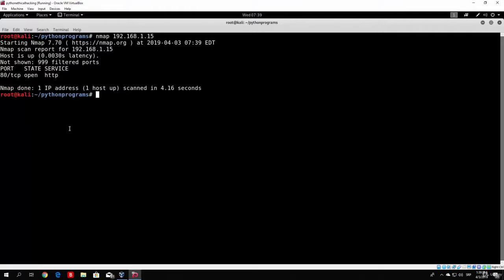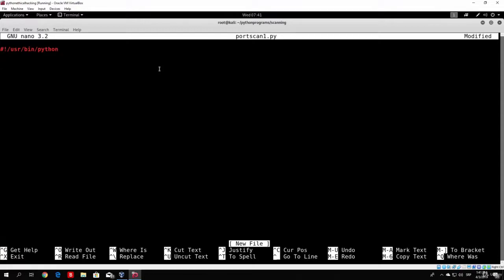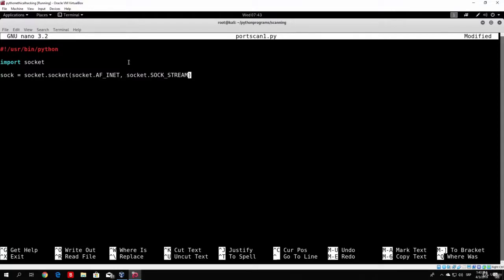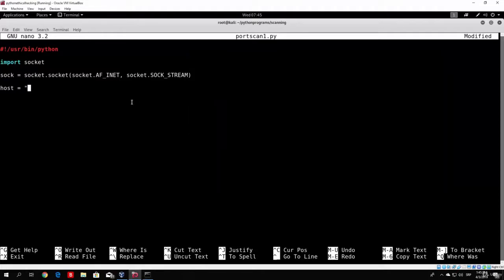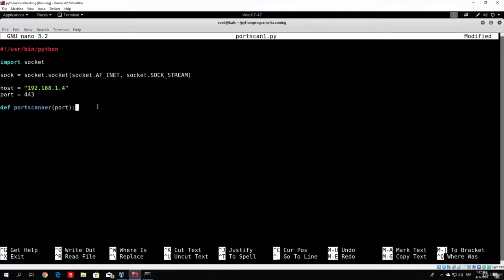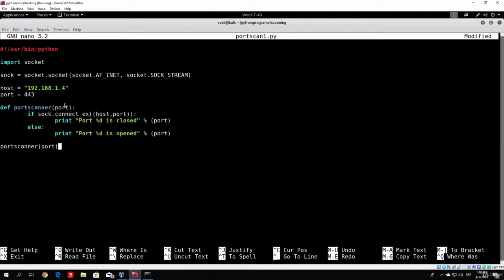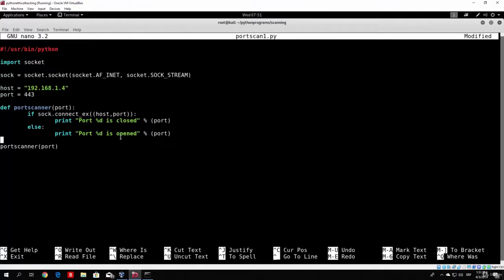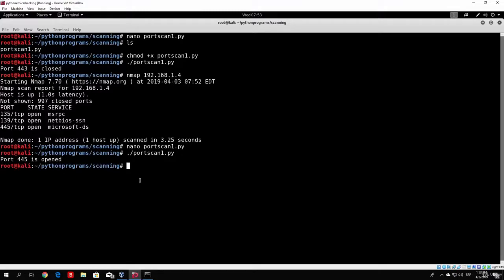Coding a simple port scanner